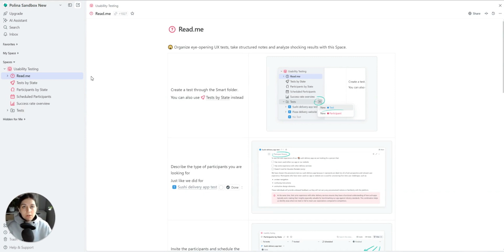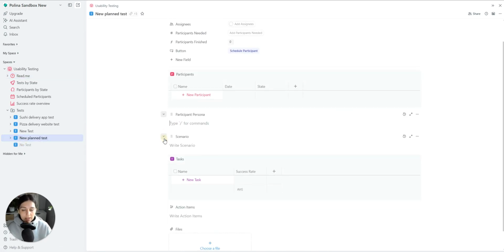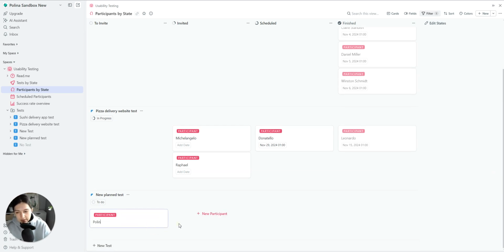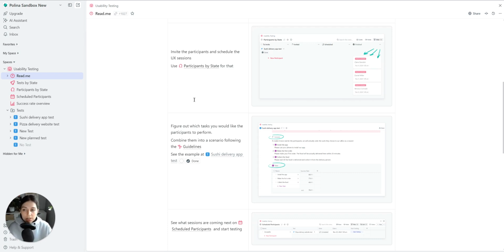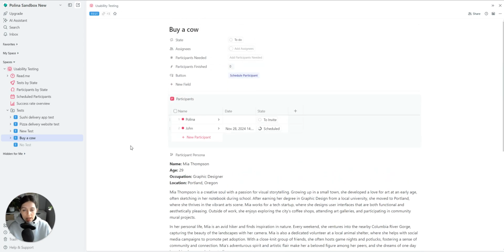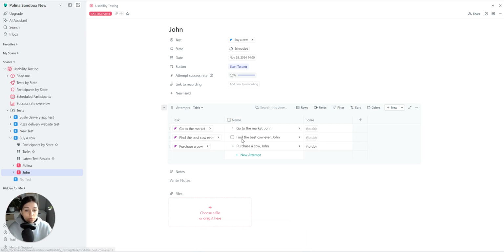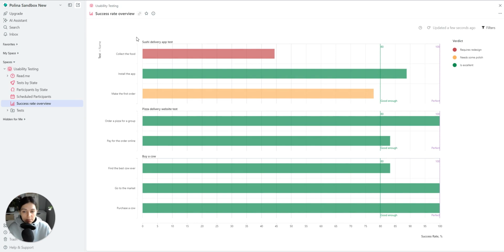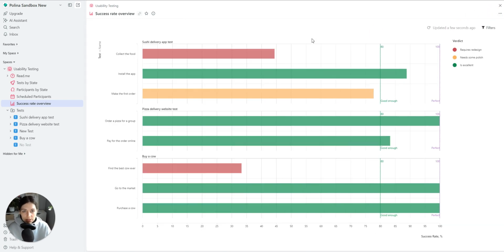Usability Testing Template Overview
In this video, Polina will guide you through a usability testing template. We create tests for multiple participants, defined personas, scheduled sessions, assigned tasks, learned how hard is it to buy a cow, and analyzed success rates.

What do you have to do, to adopt a template
1. Creating a Test
   - Choose where to create the test: on a board or via a smart folder.

2. Defining Personas
   - Determine the profile of potential participants using the participant persona field.

3. Inviting Participants and Scheduling Sessions
   - Add Participants on a Participants board.
   - Assign participants to tests and schedule sessions.

4. Planning Tasks
   - Define tasks for participants to complete during the test.
   - Customize tasks based on the test scenario, such as installing an app, making an order, or collecting items.

5. Conducting Tests
   - Start testing with participants by clicking on the "Start Testing" button.
   - Score participants on task completion and track success rates.
   - Monitor participants' progress through tasks and provide ratings for each task.

6. Analyzing Results
   - Review success rate overview to see analytics on task performance.
   - Customize annotations for different task outcomes (e.g., perfect, good enough).
   - Use the report to track overall test performance and make data-driven decisions.